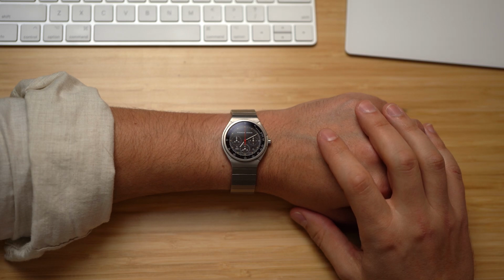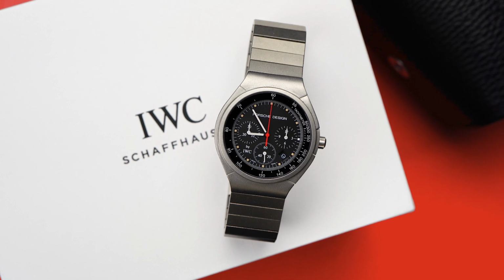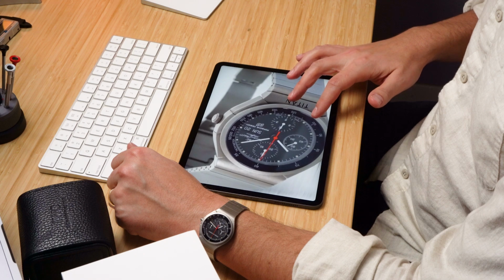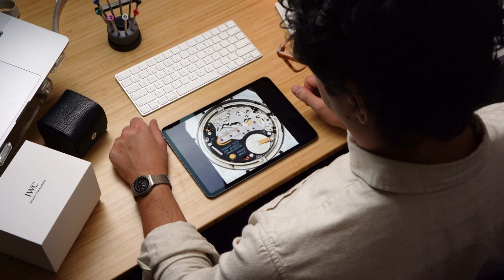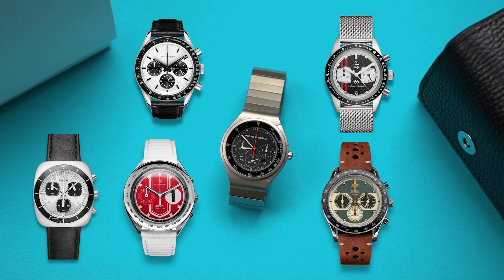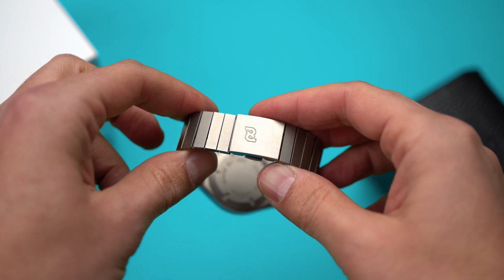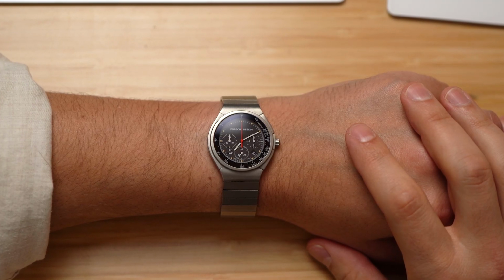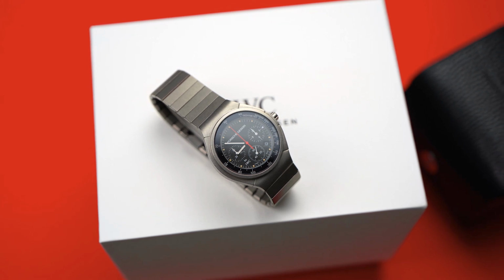IWC Porsche Design watches deserve a closer look: The IWC 3743 Chronograph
A look at the interesting and innovative watches from the Porsche Design, IWC collaboration, 1978 to 1998.